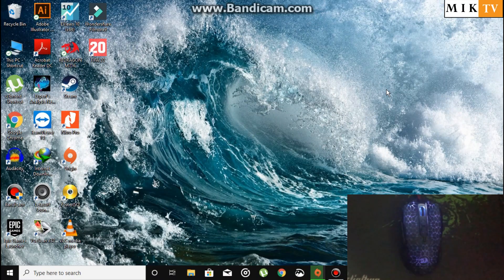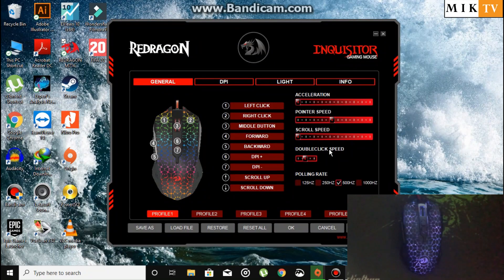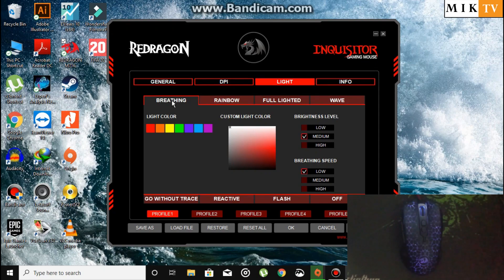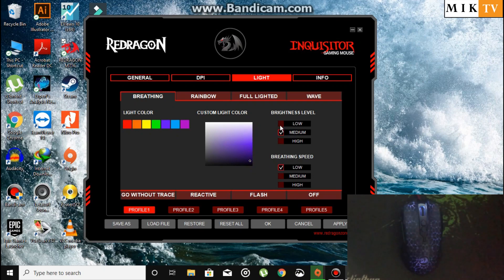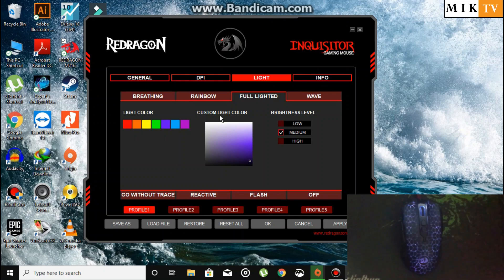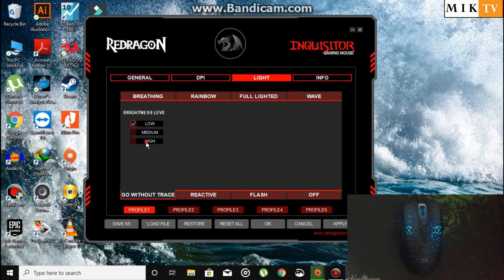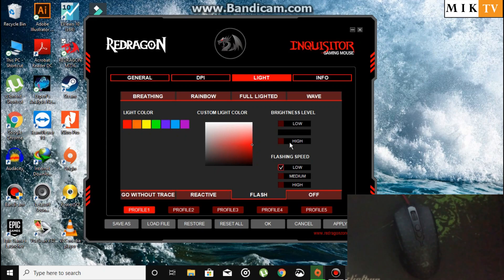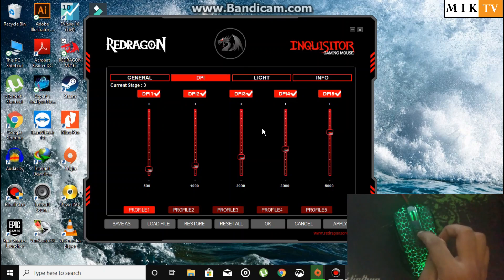How to change lights on Redragon Mouse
In this video, I am showing you how to change the lights of any Redragon Mouse or Keyboard using the software.